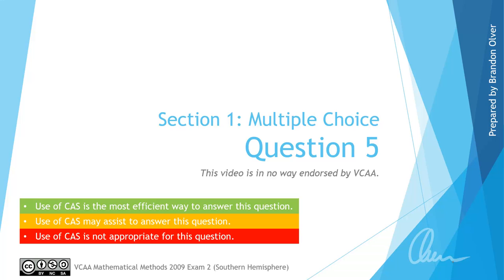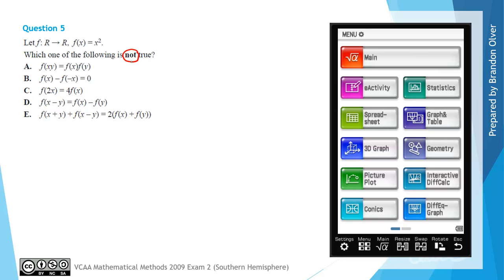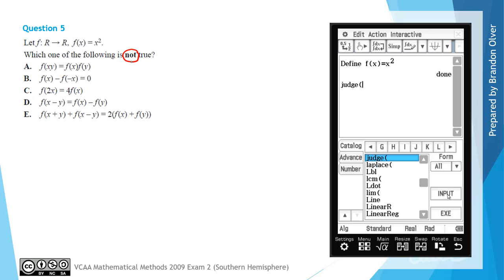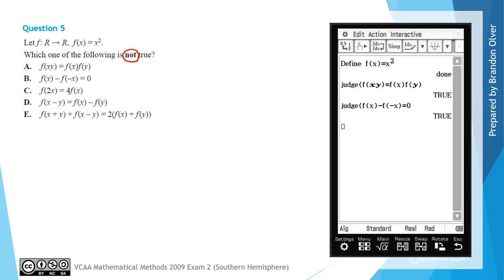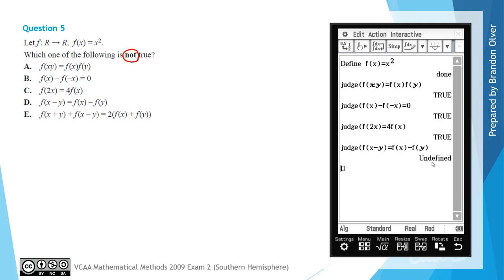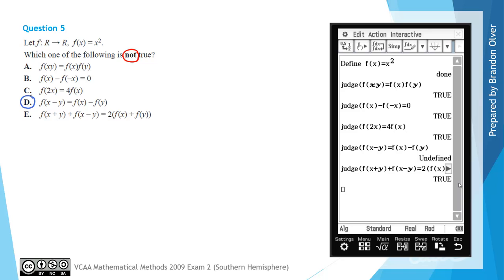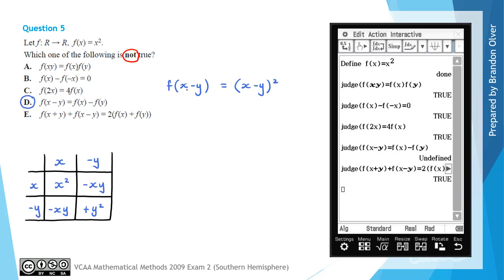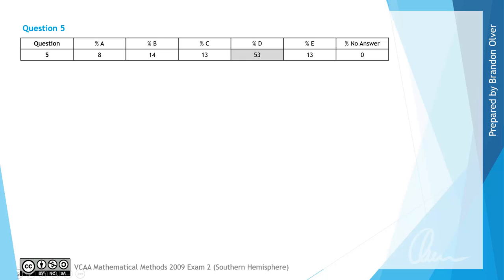VCAA Mathematical Methods 2009 Exam 2 - MC Question 5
This examination question involves determining which functional equation do and do not satisfy a given function. The video also includes how to approach this question using a CAS calculator.

0:00 Introduction
0:37 Using judge on a CAS calculator
3:12 Approaching the question by-hand
4:33 The examiner's report